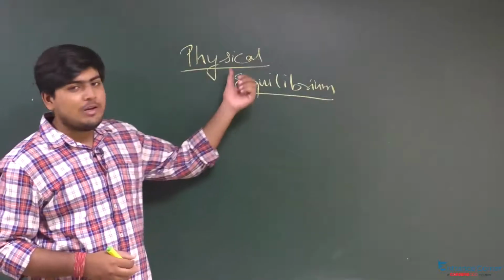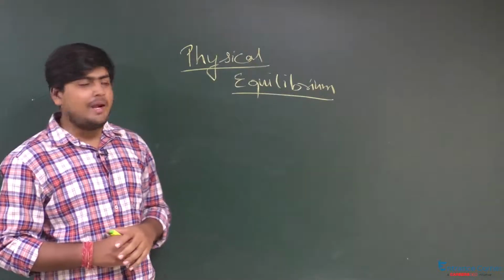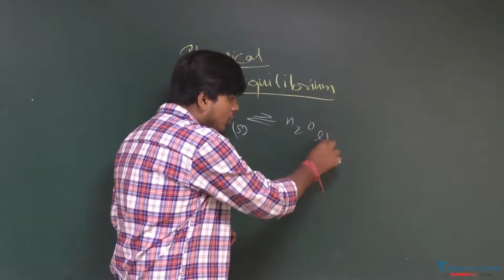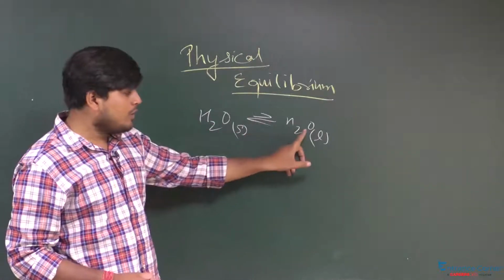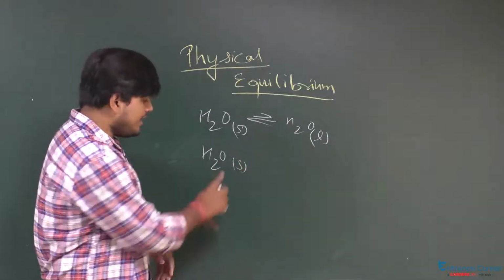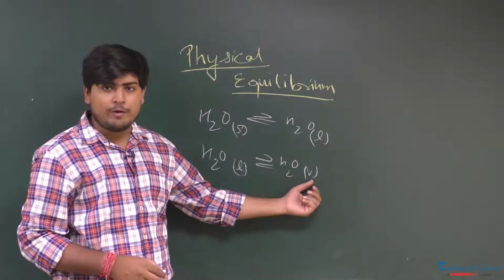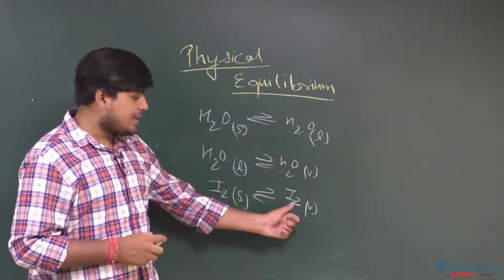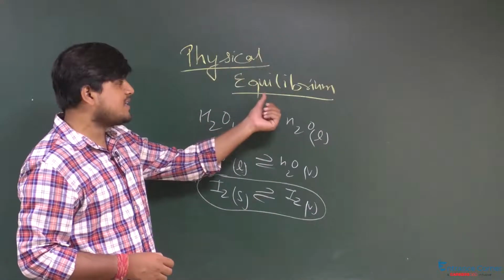Equilibrium Physical equilibrium Video Chemistry - IIT JEE Main, NEET, BITSAT Online Coaching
Target NEET May Equilibrium Chemistry online video lecture of chapter Physical equilibrium - E.g. solid liquid equilibrium, liquid vapour equilibrium, solid vapour equilibrium by Entrance Corner. Start Preparation for IIT JEE, NEET, BITSAT with complete smart study material, E-lectures, live webinars, mock tests and much more.

IIT / JEE, NEET Knockout Crash Course

I